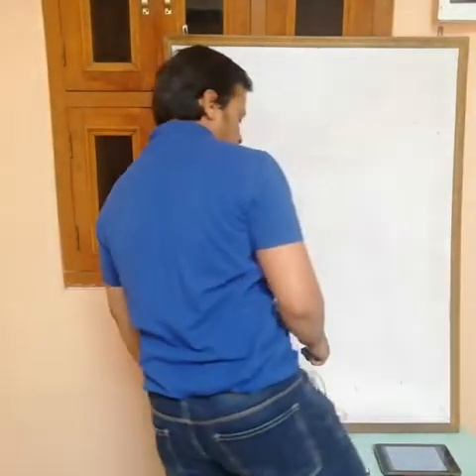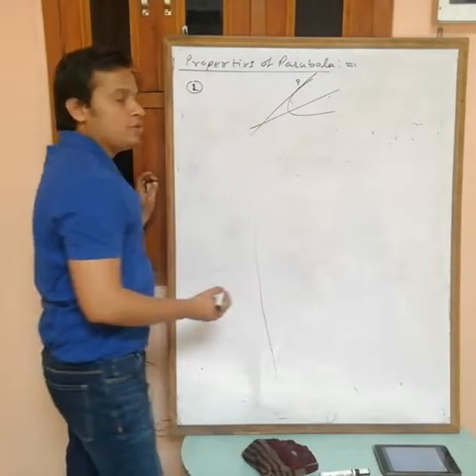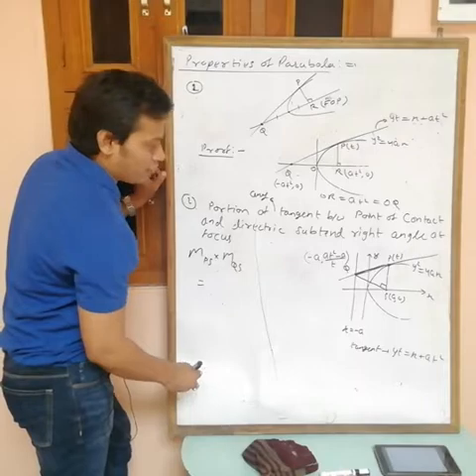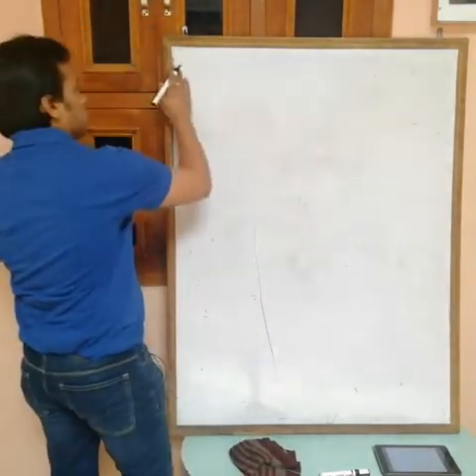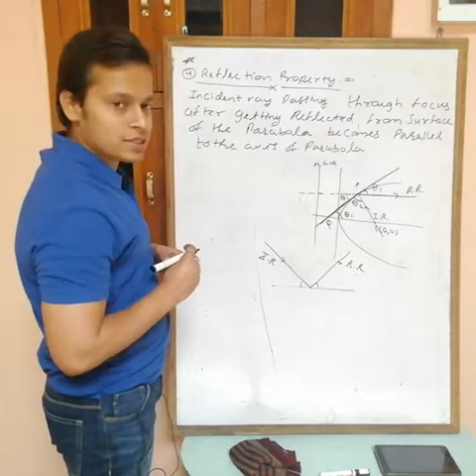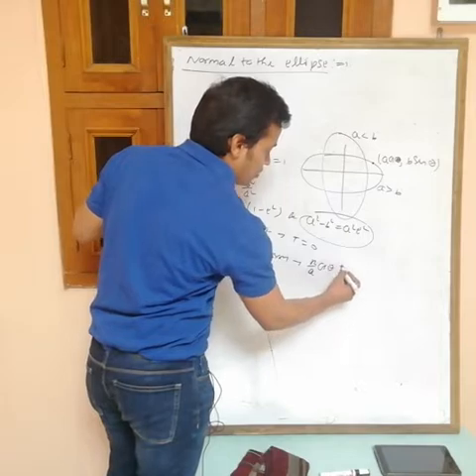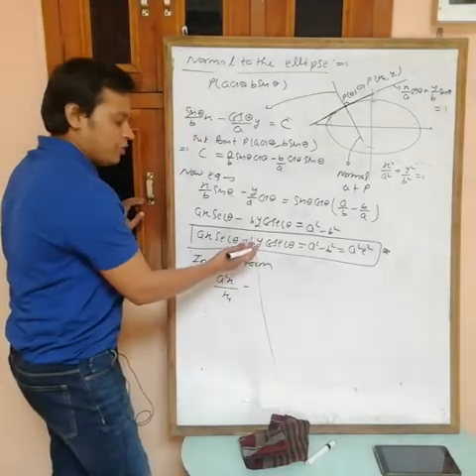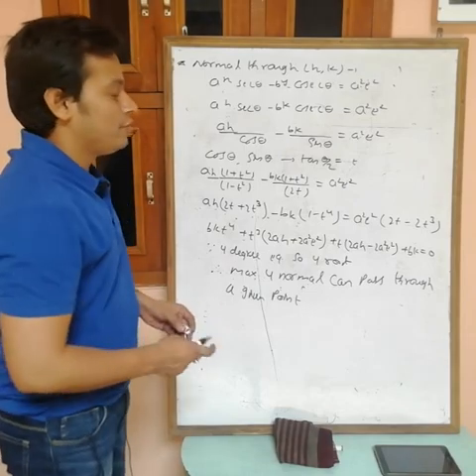Conic section (Lecture-3)|maths for jee mains and advanced